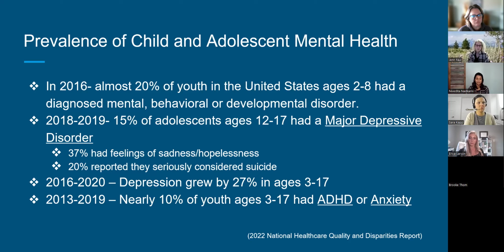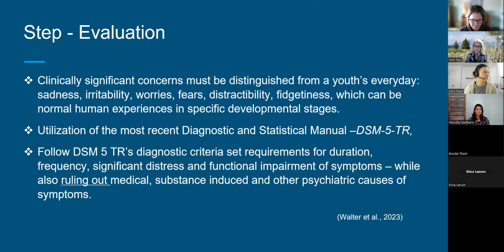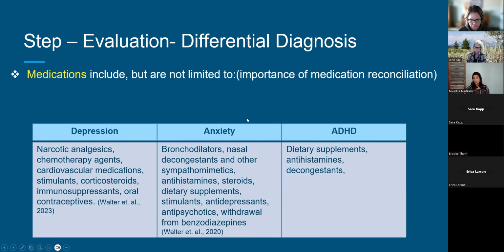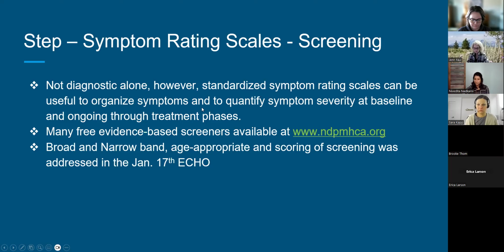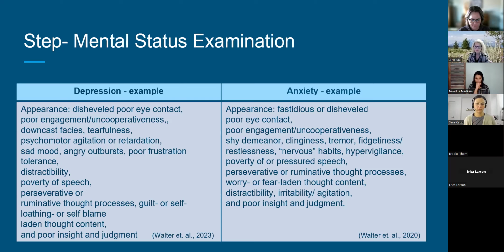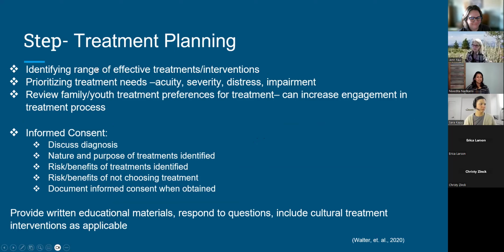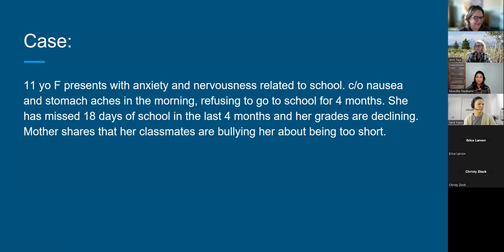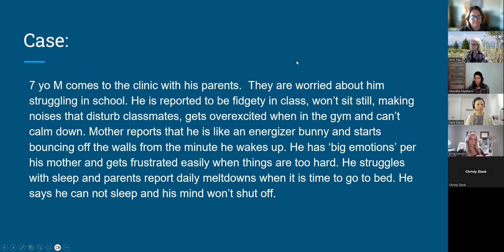Steps from Screening to Treatment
Pediatric Mental Health TeleECHO recording on February 7, 2024.